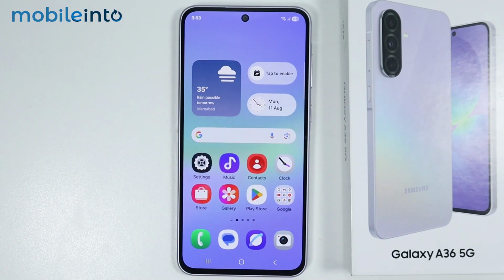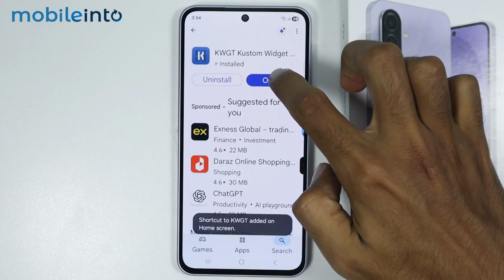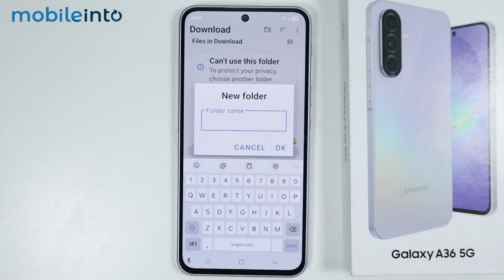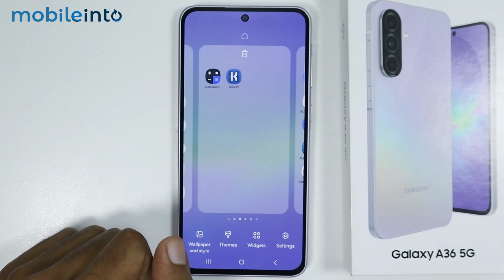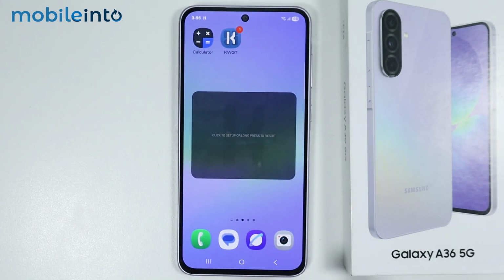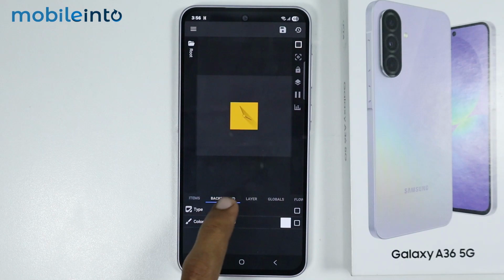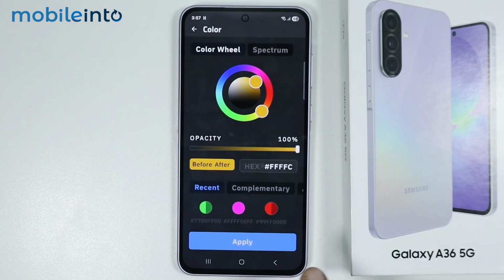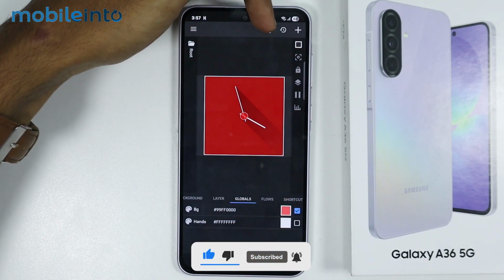How to Add Custom Widgets in Samsung A36/A56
In this video, we will learn how you can add custom widgets on Samsung A36 and A56. If you want to personalize your home screen with third-party or advanced widgets on Samsung A36/A56, follow these simple steps.